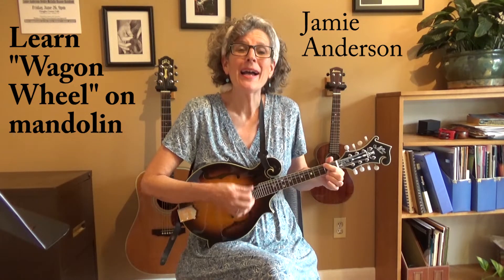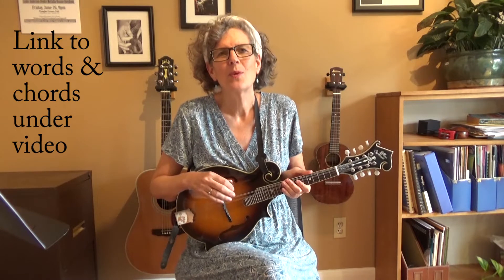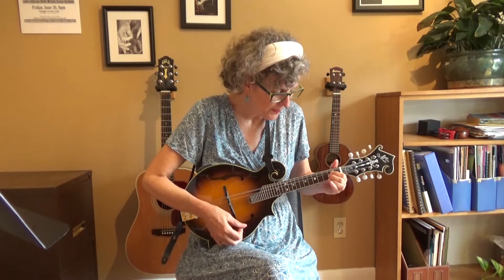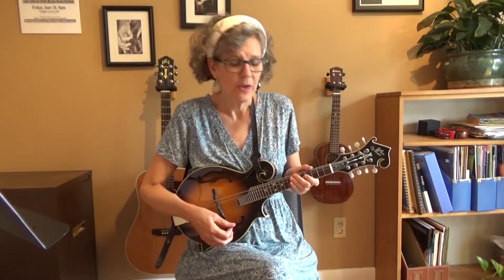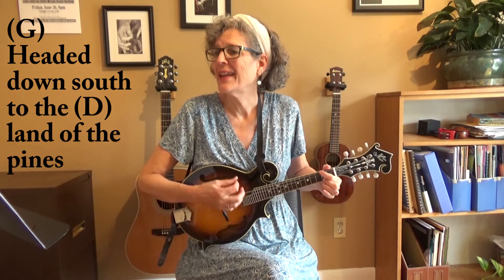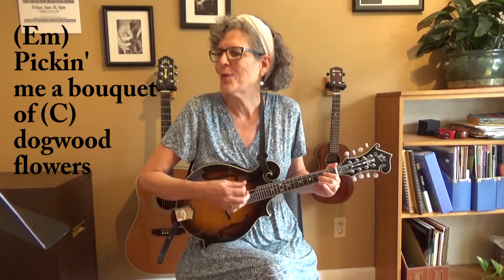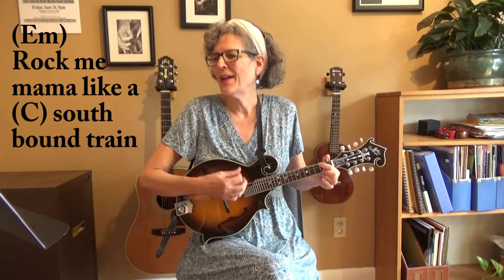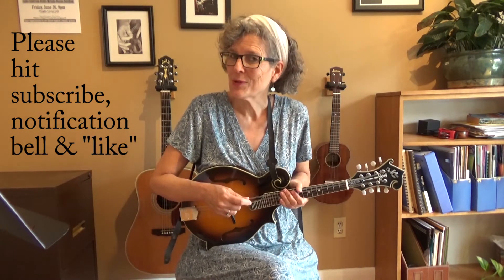Learn Wagon Wheel on the mandolin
How to play this great song with only 4 2-finger chords. Great for beginners.

Words and chords (tab is for guitar but chord names are the same)